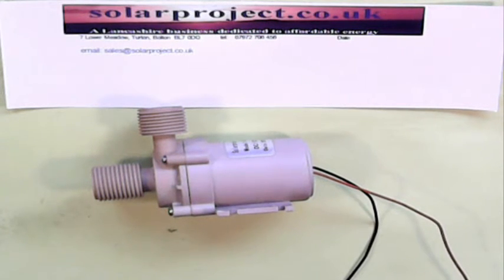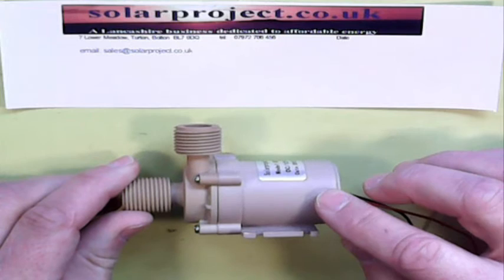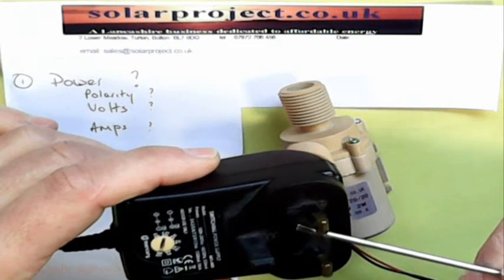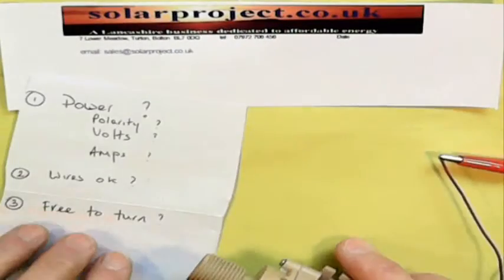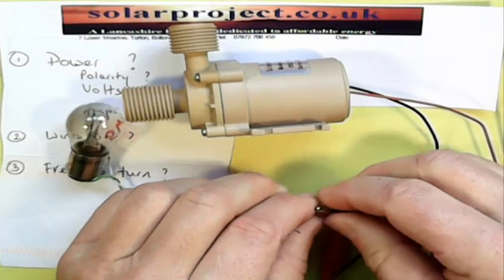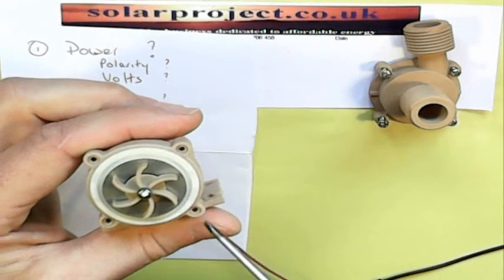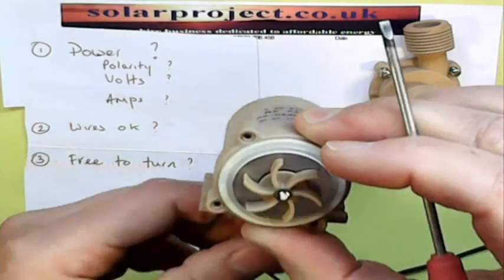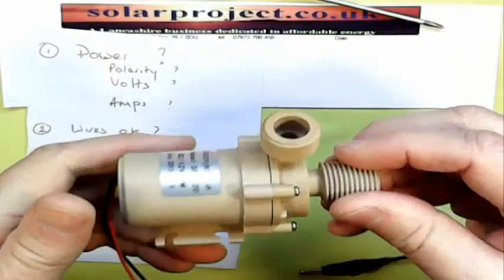Water Pump Fault Finding on the SP20/20 12volt Pumps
What to look for if your solarproject SP20/20 water pump stops working.  This is a simple checklist to identify how to get your pump up and running again.  The process will apply to almost any other low voltage circulation pumps too.